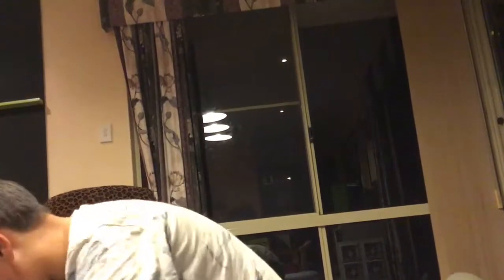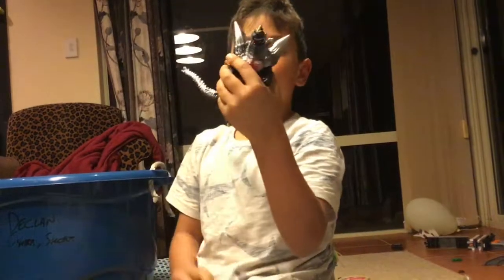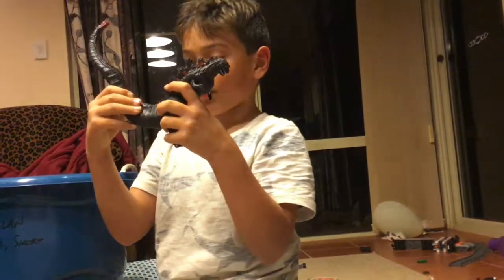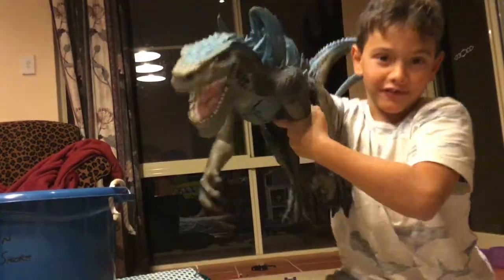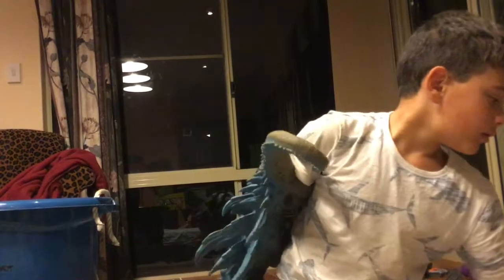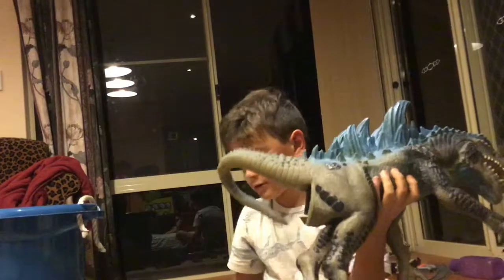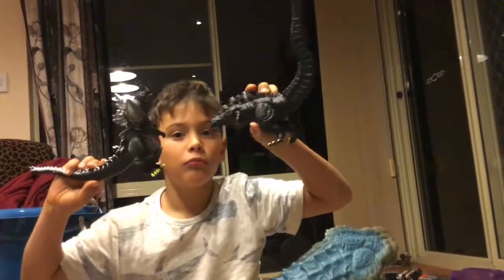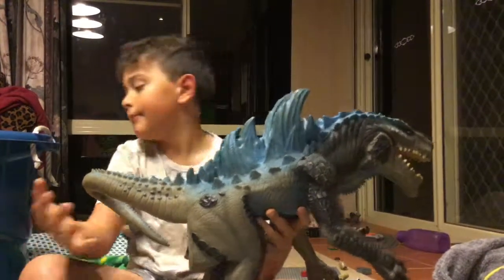My Godzilla toys